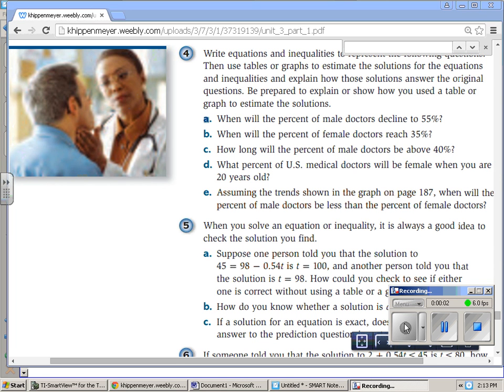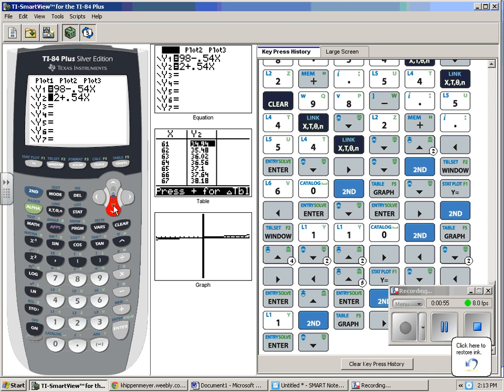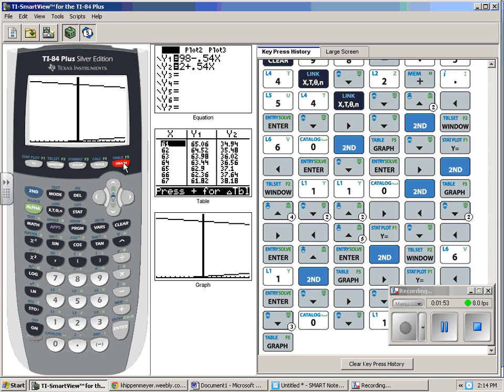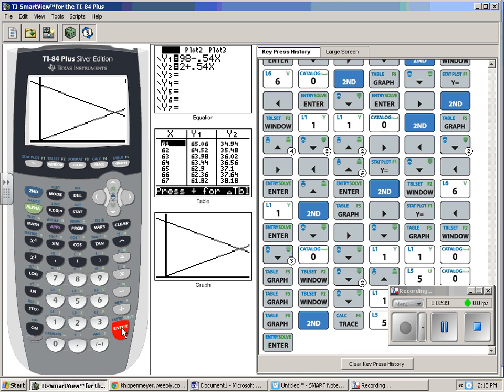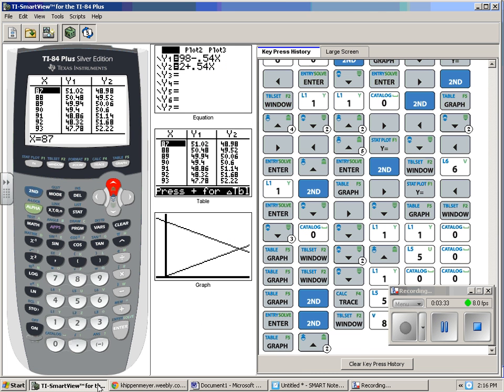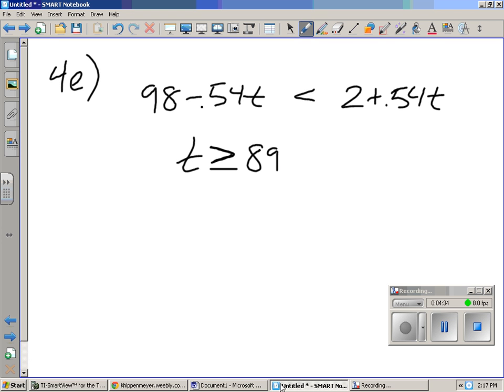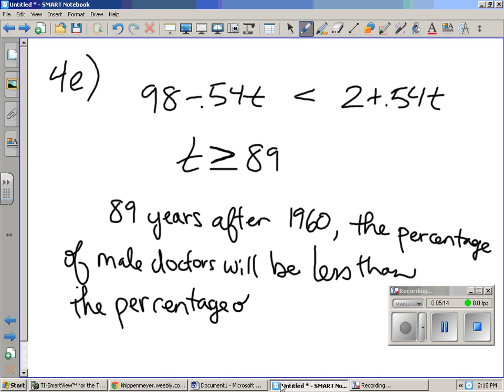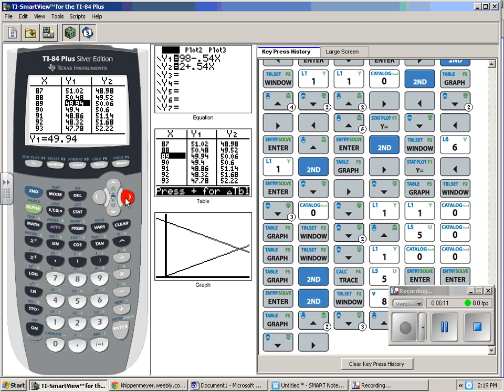pg. 190 4e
Writing equations or inequalities to represent a situation